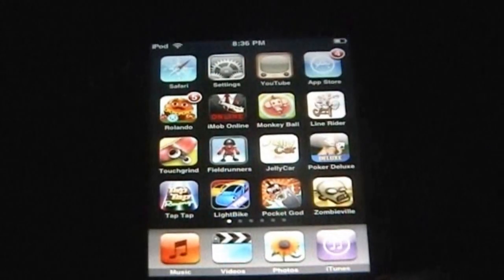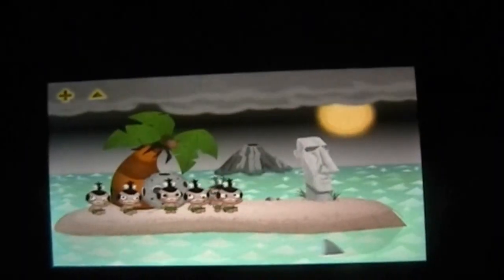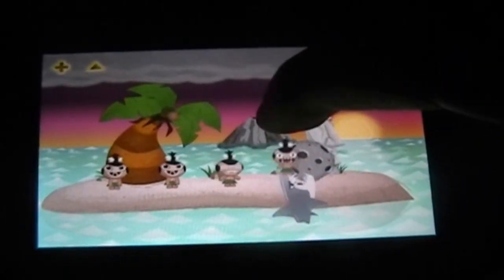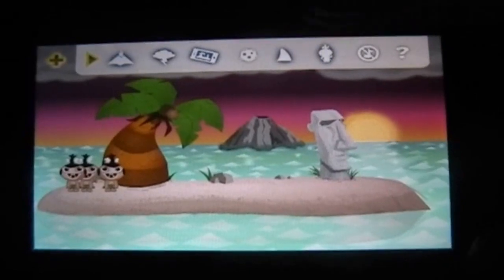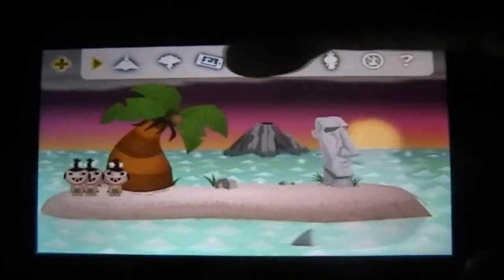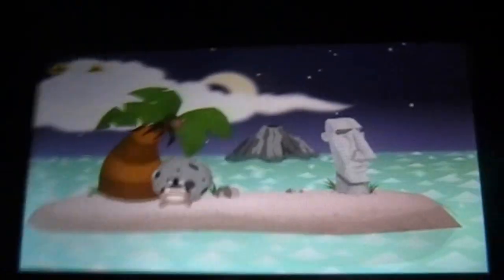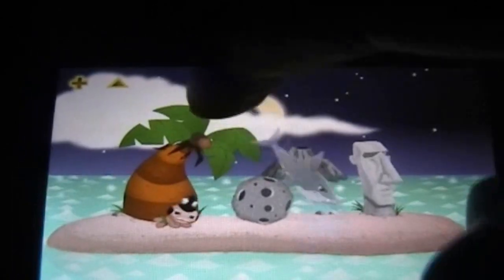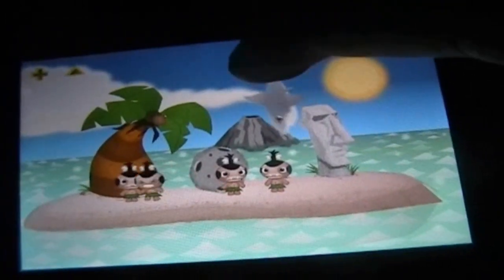Pocket God - iPod Touch/iPhone Review (HD)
A basic review of the application Pocket God on the 2nd Generation Ipod Touch. You can get this application for $0.99 in the app store!

Rate 5 + Comment!